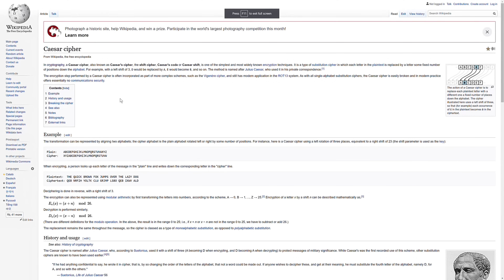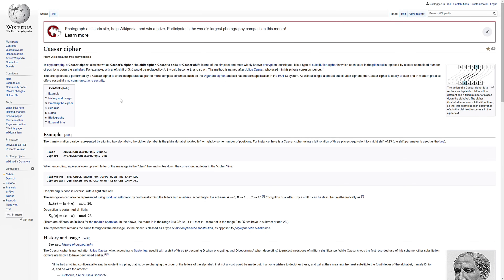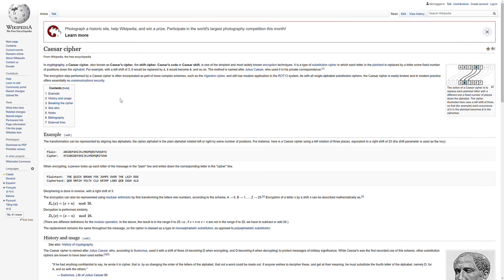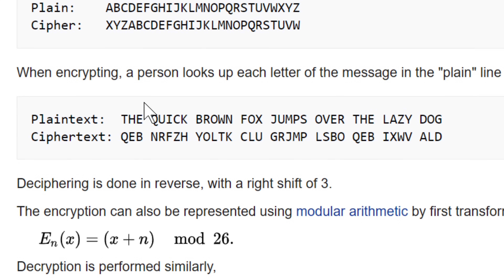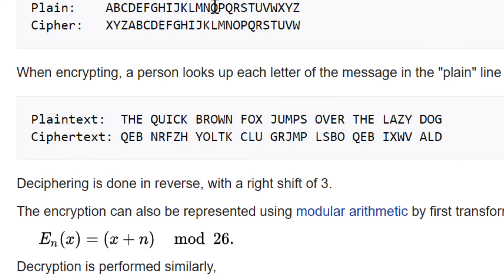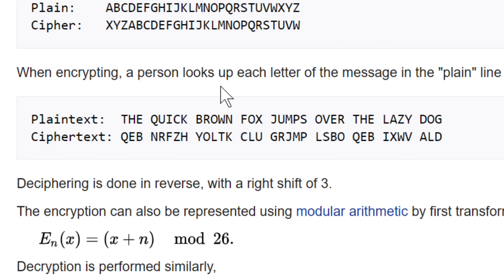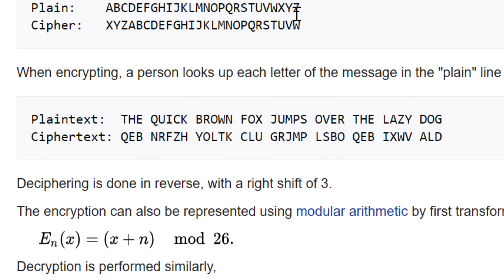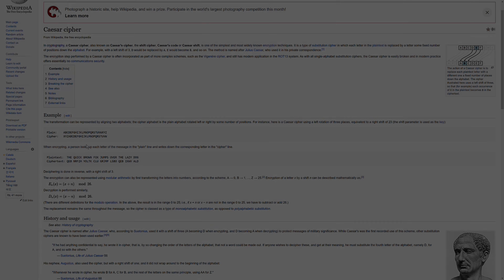Caesar Cipher: The Basics of Cryptography with Python | Think Like A Robot | Lesson 2 Video 1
This is the first video in the second lesson of the "Think Like A Robot Course"

Join us in exploring the fascinating world of cryptography with a focus on Caesar Cipher. In this section, we delve into the history and concept behind Caesar Cipher, a foundational encryption technique used by Julius Caesar himself. Learn the fundamental principles of encryption and decryption as we discuss the substitution cipher and the clever strategy of shifting letters. Don't miss out on unraveling the secrets of this ancient cryptographic method!